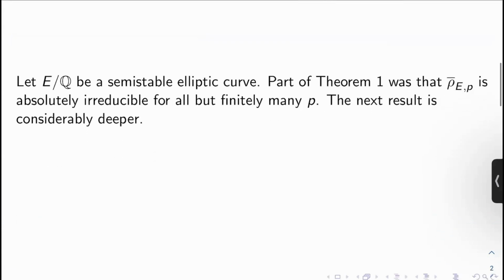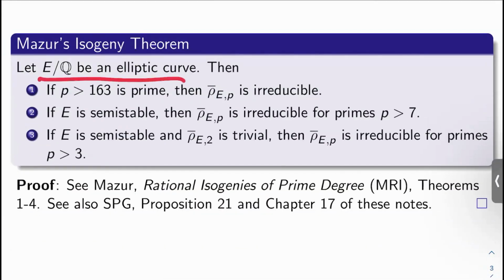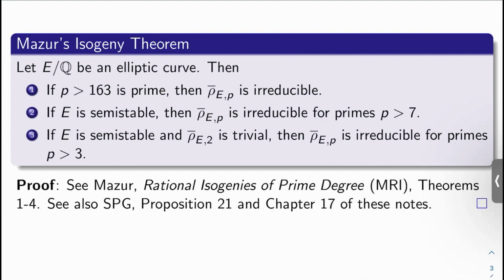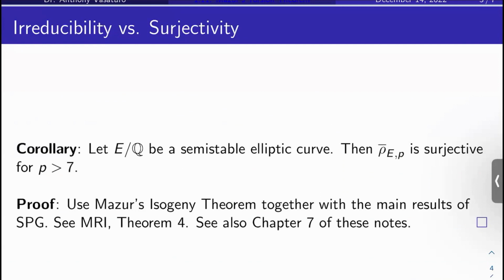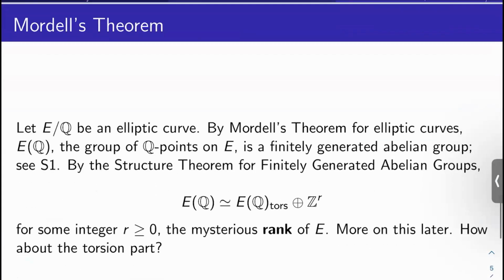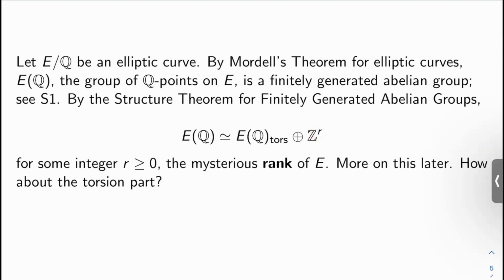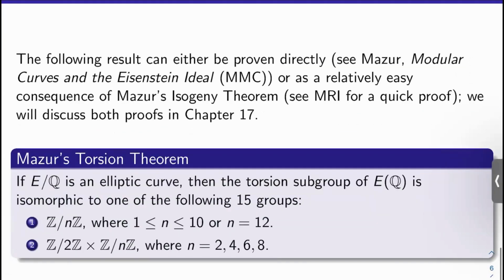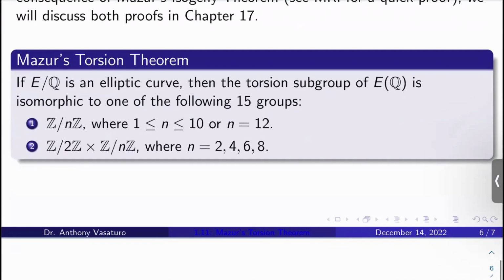Fermat's Last Theorem: Mazur's Torsion Theorem! (1.11, 10a)